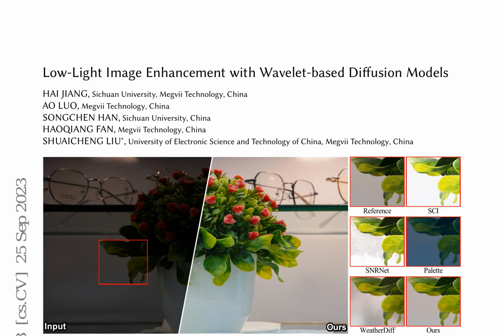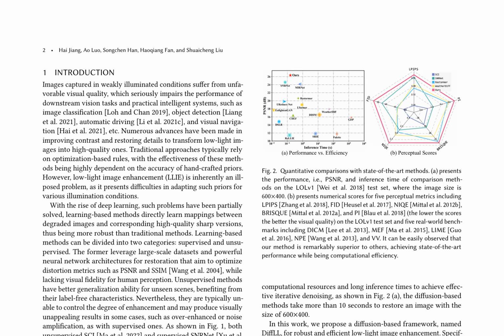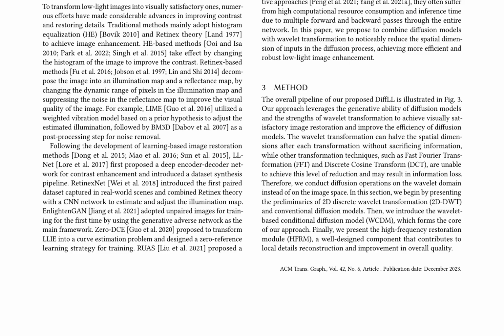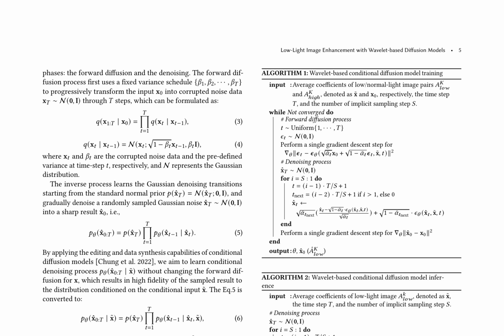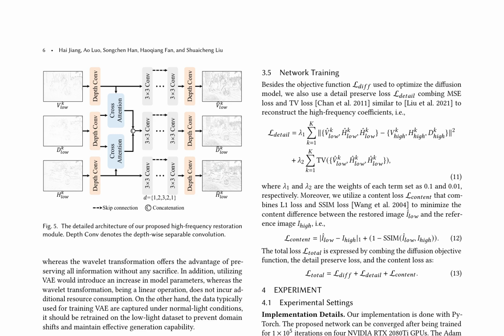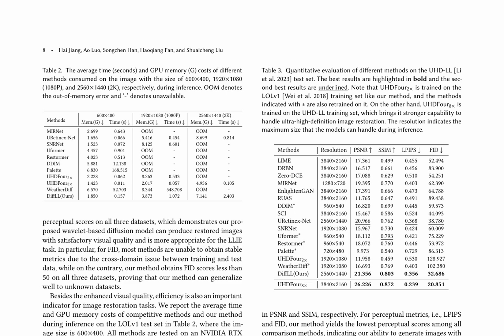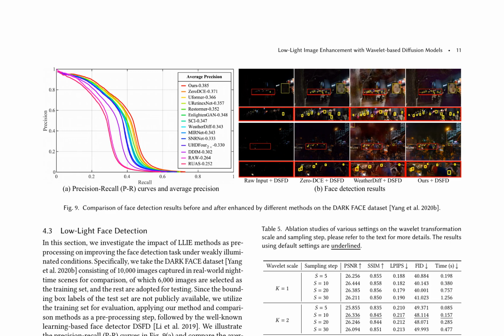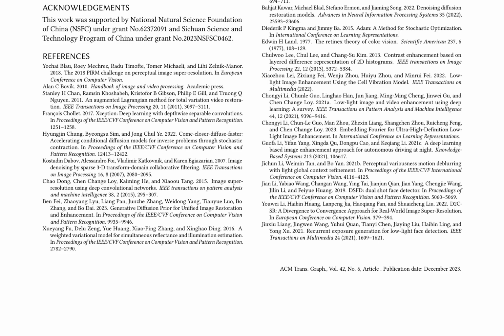Low-Light Image Enhancement with Wavelet-based Diffusion Models - ArXiv:2306.00306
Title: Low-Light Image Enhancement with Wavelet-based Diffusion Models

Authors: Hai Jiang, Ao Luo, Songchen Han, Haoqiang Fan, Shuaicheng Liu

Abstract:
Diffusion models have achieved promising results in image restoration tasks, yet suffer from time-consuming, excessive computational resource consumption, and unstable restoration. To address these issues, we propose a robust and efficient Diffusion-based Low-Light image enhancement approach, dubbed DiffLL. Specifically, we present a wavelet-based conditional diffusion model (WCDM) that leverages the generative power of diffusion models to produce results with satisfactory perceptual fidelity. Additionally, it also takes advantage of the strengths of wavelet transformation to greatly accelerate inference and reduce computational resource usage without sacrificing information. To avoid chaotic content and diversity, we perform both forward diffusion and denoising in the training phase of WCDM, enabling the model to achieve stable denoising and reduce randomness during inference. Moreover, we further design a high-frequency restoration module (HFRM) that utilizes the vertical and horizontal details of the image to complement the diagonal information for better fine-grained restoration. Extensive experiments on publicly available real-world benchmarks demonstrate that our method outperforms the existing state-of-the-art methods both quantitatively and visually, and it achieves remarkable improvements in efficiency compared to previous diffusion-based methods. In addition, we empirically show that the application for low-light face detection also reveals the latent practical values of our method. Code is available at this https URL.